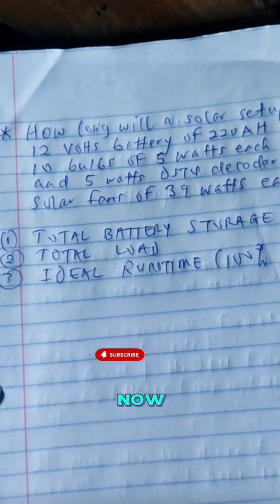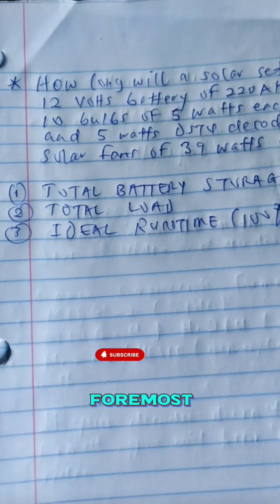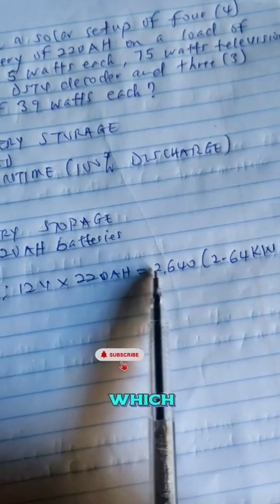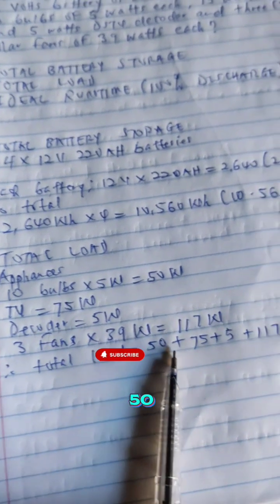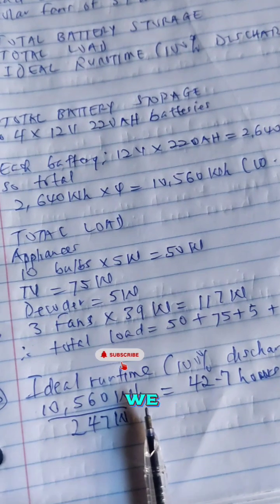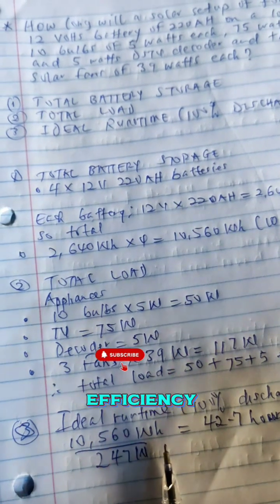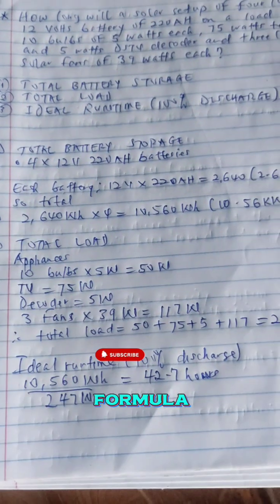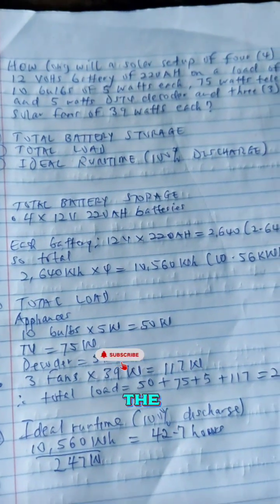Proven Ways to Make Your Solar Inverter System Last Longer | Save Battery Life & Boost Efficiency!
⚠️ STOP Killing Your Solar Batteries!
🔋 Make Your Batteries Last 10+ Years!
💰 Save Thousands on Solar Repairs!
☀️ Solar Maintenance Secrets Revealed!
✅ 10 Expert Tips for Maximum Efficiency
✅ Solar Inverter Secrets: 10 Mistakes Destroying Your Batteries! ✅ How to Double the Lifespan of Your Solar Inverter System (2026 Guide) ✅ Stop Killing Your Solar Batteries! Best Maintenance Tips Revealed ✅ Solar Power Maintenance Hacks That Save Thousands of Naira ✅ Solar Inverter & Battery Care: Expert Tips for Maximum Performance

Bonus Click-Worthy Thumbnail Text: